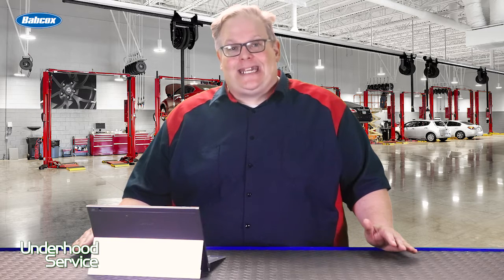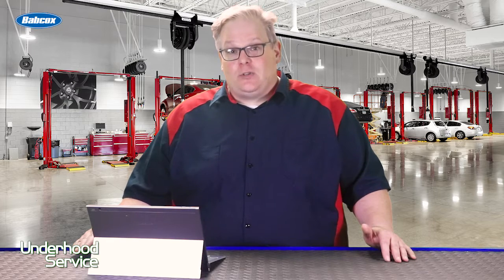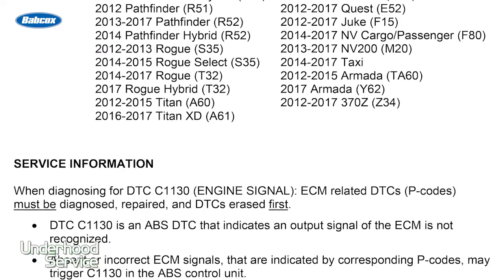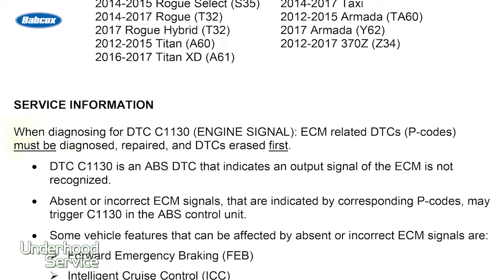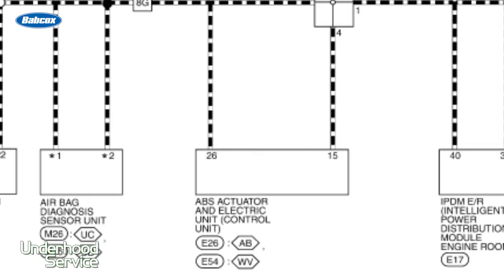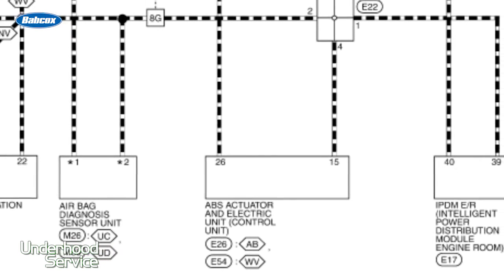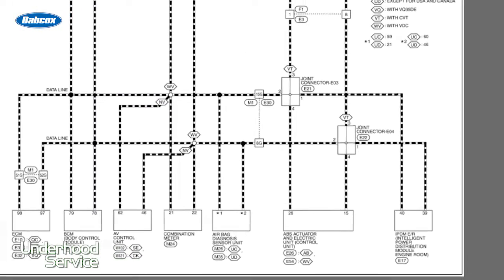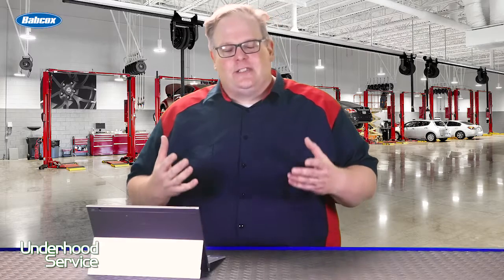How To Resolve DTC C1130 For Nissan Vehicles | Tech Minute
Andrew Markel discusses how to resolve chassis DTC C1130 and how it might not be an issue with the ABS system, but the ECM.